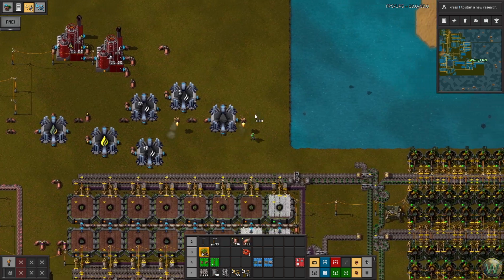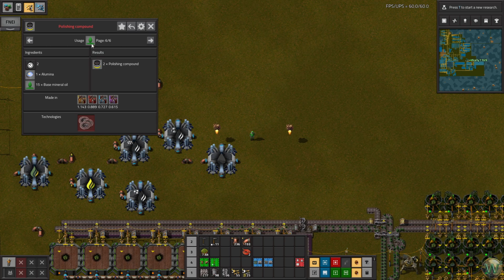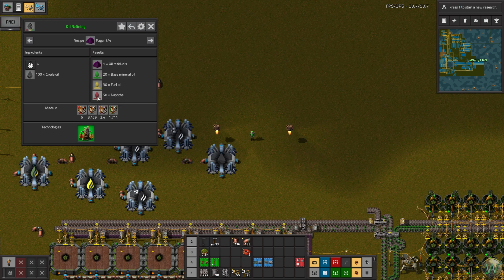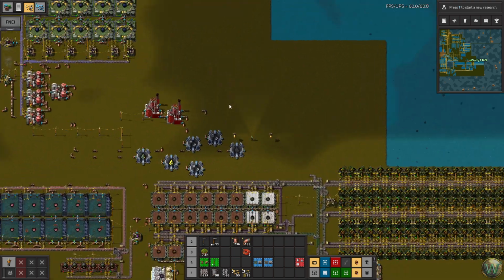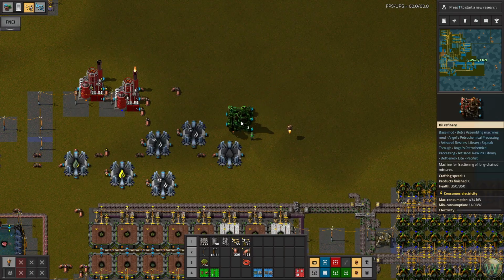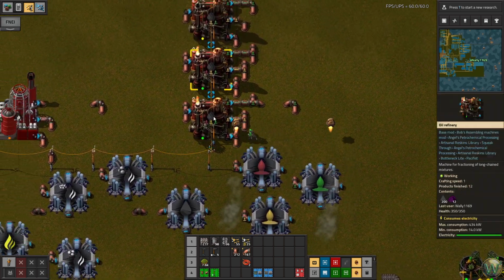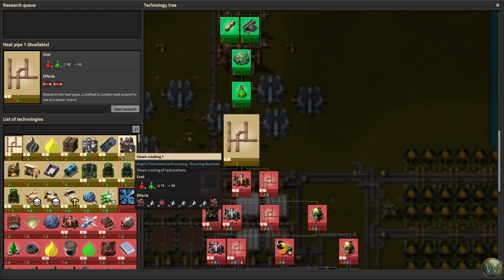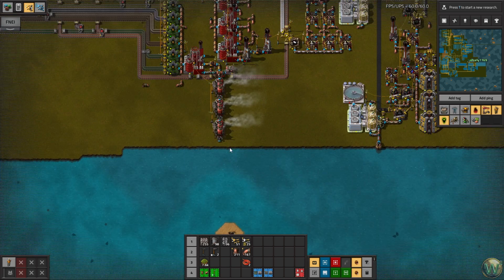Factorio Sea Block Learn & Build - Oil Processing - Let's Play - Episode 55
Return to Factorio to continue the Sea Block mod pack.  Continuing into the Petrochem tree with Oil Processing.